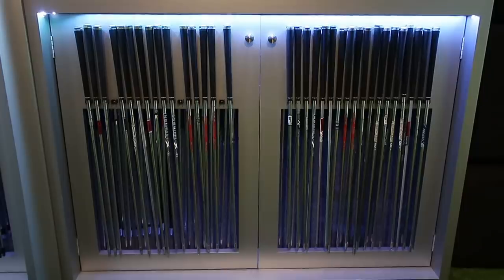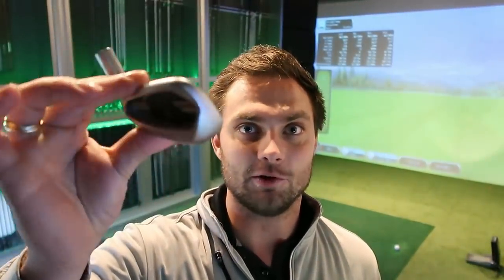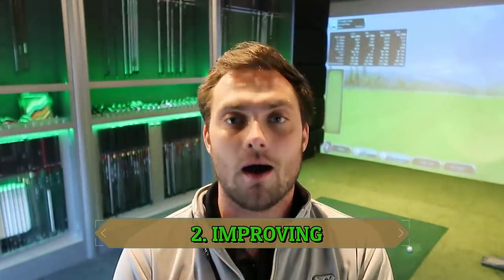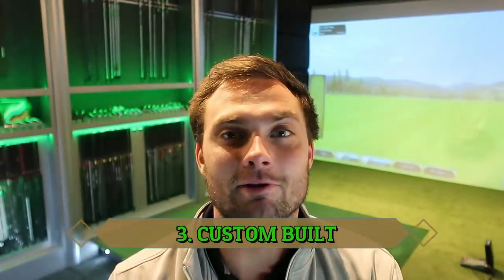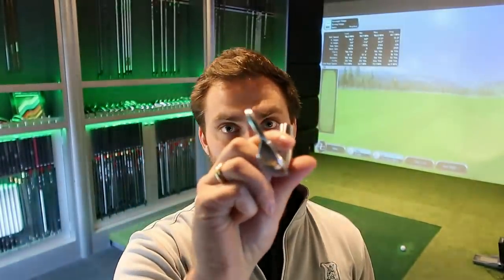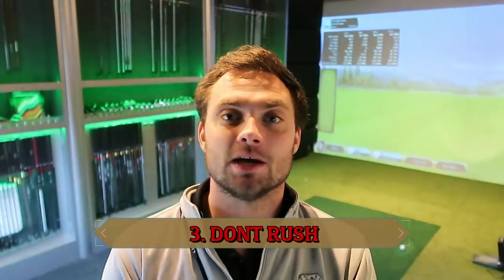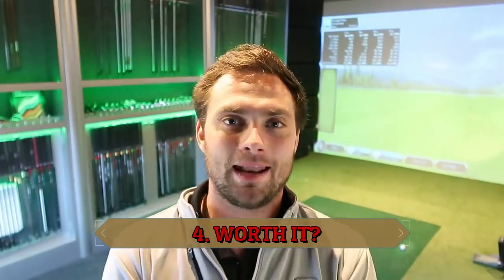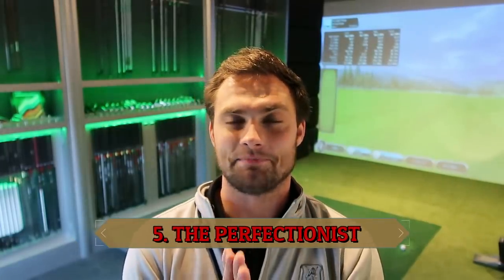TOP 5 REASONS 'FOR' AND 'AGAINST' BUYING NEW IRONS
We take a look at the 5 reasons for buying new irons in 2020 and 5 reasons you shouldn't buy new clubs. let me know what you guys think and whether i got it right or not!